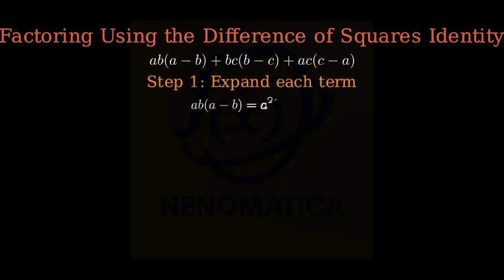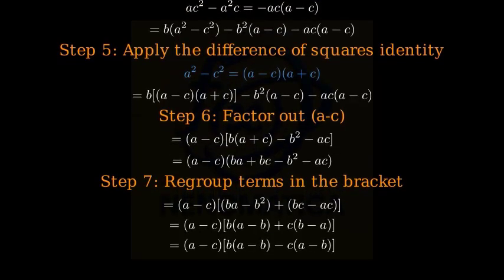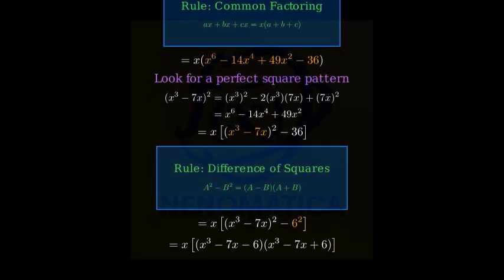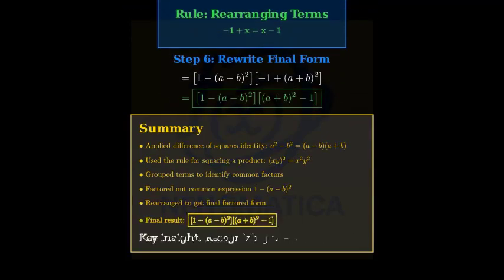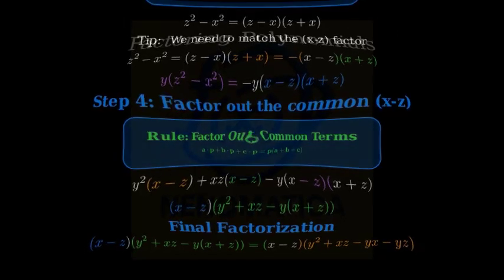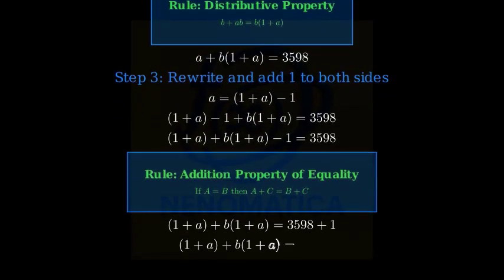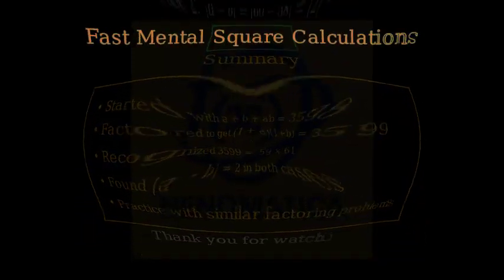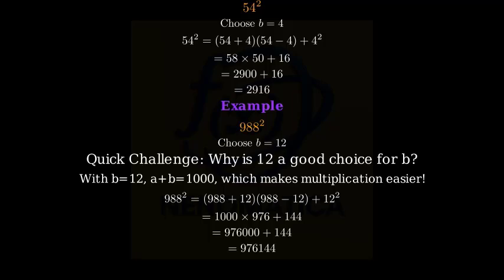Factoring Algebraic Expressions 6-4: the difference of squares identity | NENOMATICA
NENOMATICA’s Factoring Algebraic Expressions module on using the difference of squares identity introduces a focused strategy for decomposing expressions that fit the classic subtraction-of-squares pattern. This lesson guides learners to recognize the a² – b² structure, identify the underlying square terms, and rewrite complex polynomials as the product of conjugate binomials, thereby simplifying the factorization process.

Through illustrative examples and step-by-step explanations, students will build confidence in applying the difference of squares identity across a variety of algebraic contexts. Mastery of this technique enhances overall mathematical fluency, equips learners with a reliable tool for simplifying challenging expressions, and lays the groundwork for more advanced algebraic explorations.